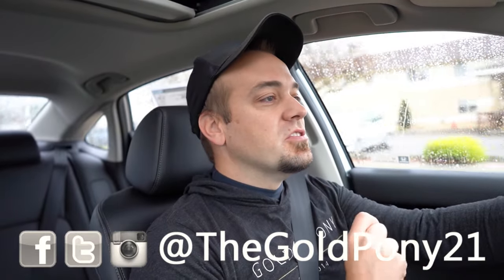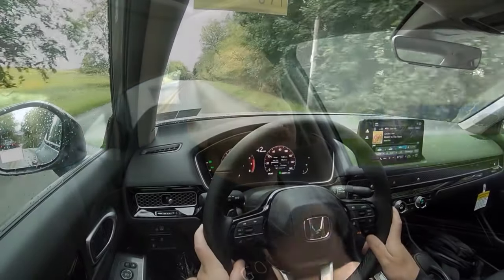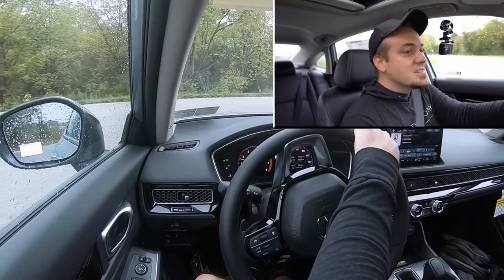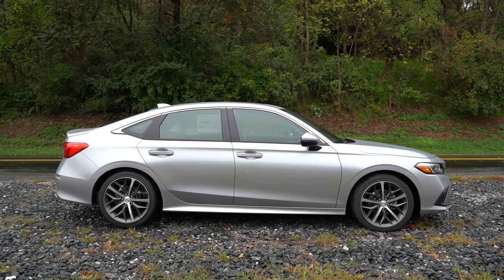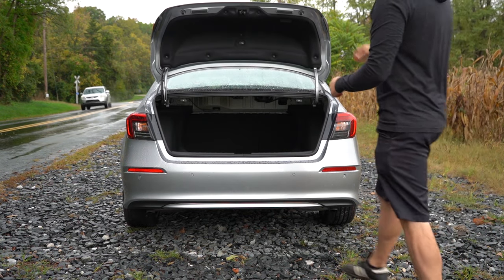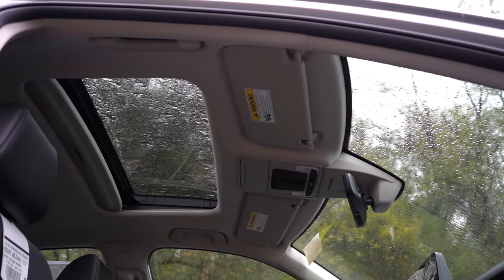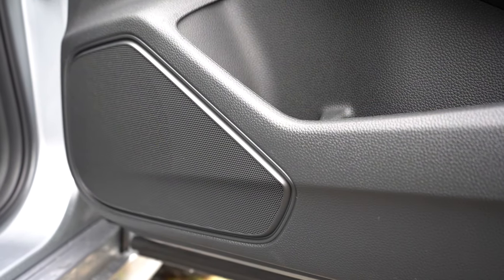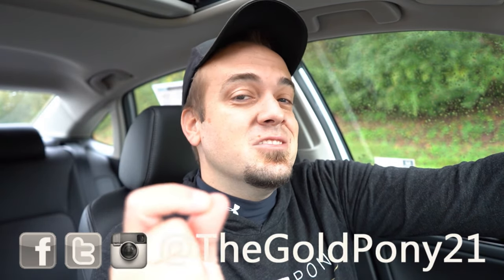2024 Honda Civic Review | Is this the Best Compact Car to Buy??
In this video I'll go for a test drive & completely review the NEW 2024 Honda Civic Sedan! I'll test out acceleration, braking, steering feel, cargo space, rear legroom, sound system, exhaust clip & much more!

Big thanks to Apple Honda of Hanover in Hanover, PA for allowing me to check out the NEW 2024 Honda Civic Sedan! For more information on their inventory please feel free to visit their website below!